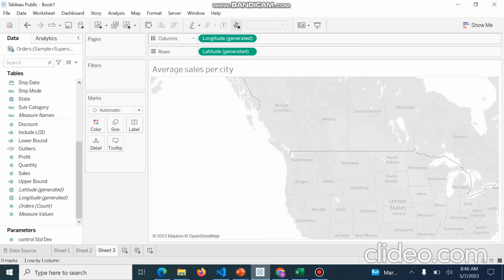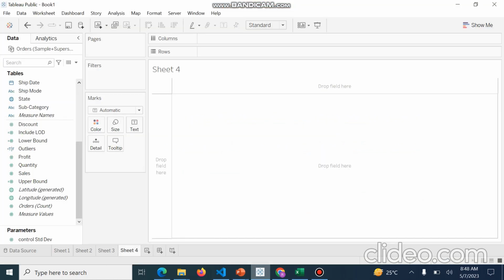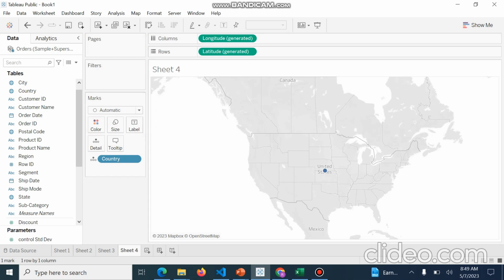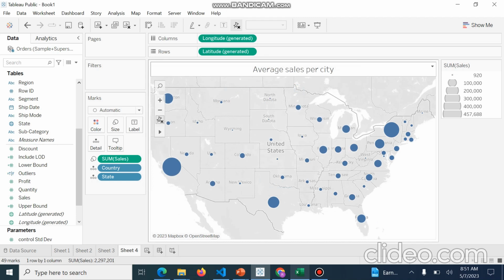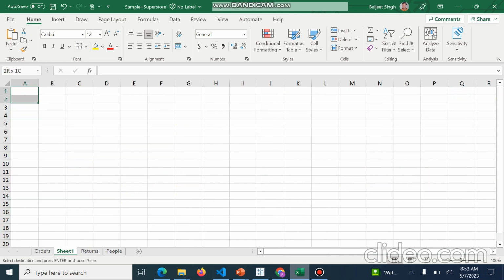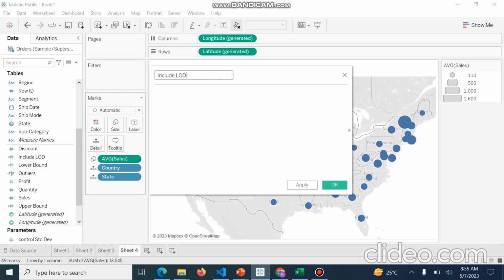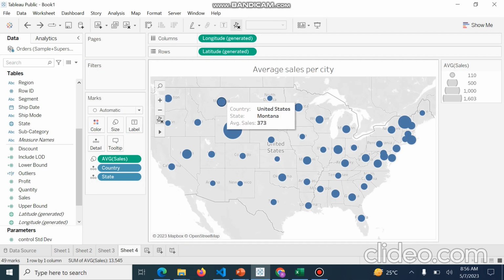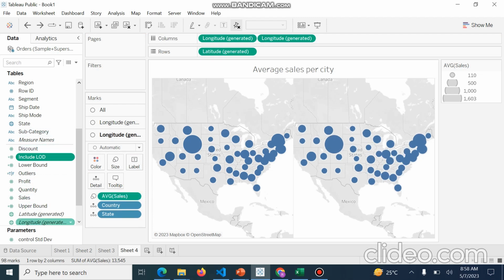#39 - LOD Expressions in Tableau | Tableau Tutorial for Beginners | Tableau Tutorials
LOD Expressions in Tableau | Tableau Tutorials for beginners

tableau tutorial,
tableau dashboard,
learn tableau,
tableau,
tableau course